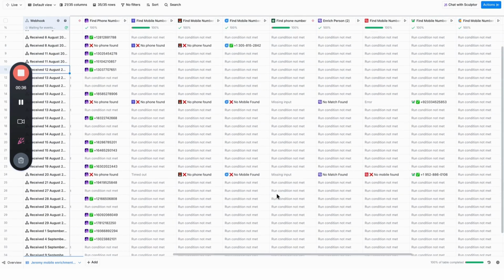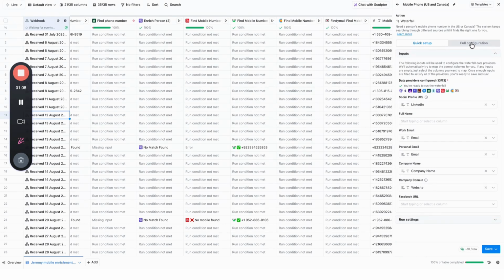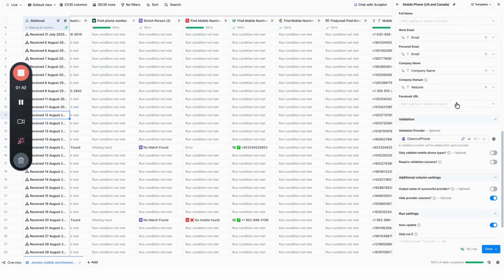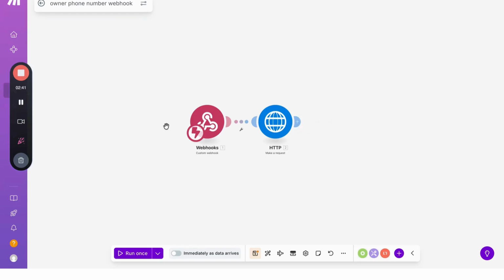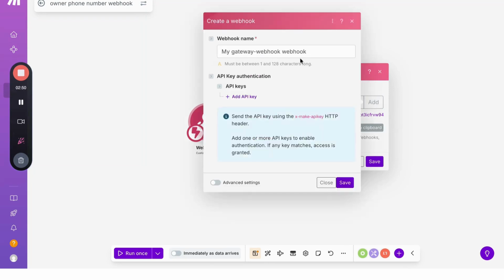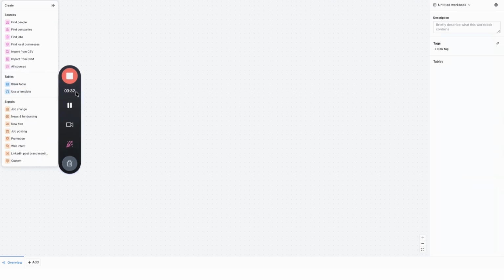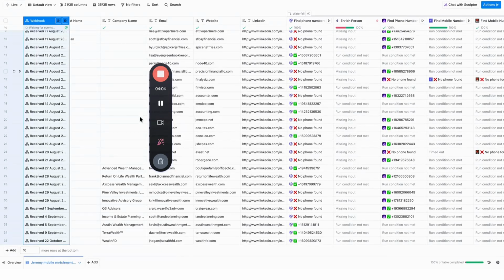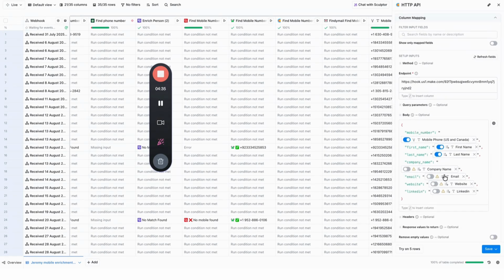How To Get Direct Owner Phone Numbers With Clay.com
Want to find direct owner phone numbers and boost your lead generation results? In this video, I’ll show you step-by-step how to use Clay.com — one of the most powerful lead generation tools for B2B lead generation, cold email, and digital marketing.

You’ll learn how to:
✅ Automate your lead generation strategy
✅ Integrate Clay with your cold email outreach tools
✅ Save hours of manual research and scale your sales pipeline

Whether you’re a marketer, founder, or sales professional, this Clay.com tutorial will help you generate leads faster and more effectively.